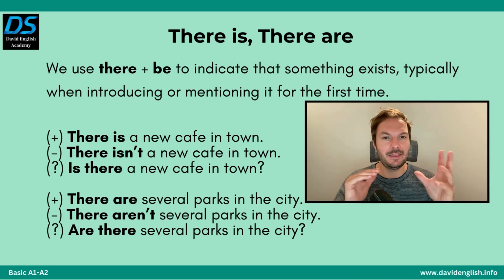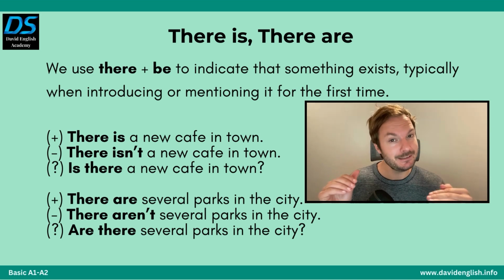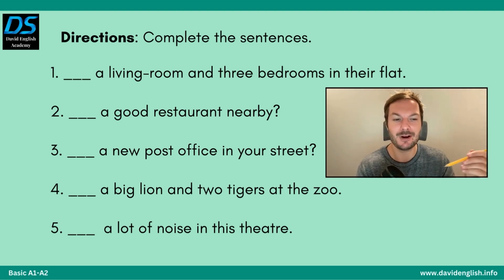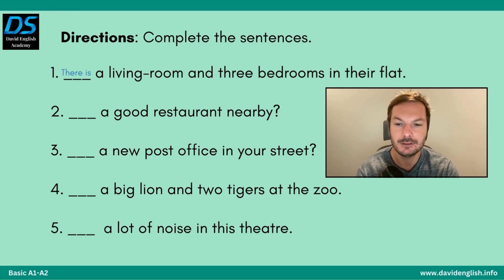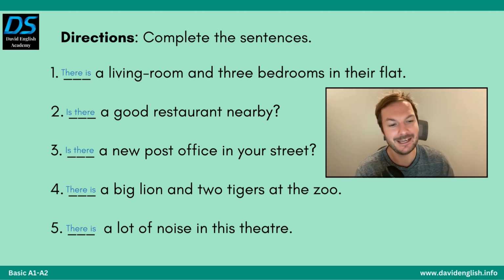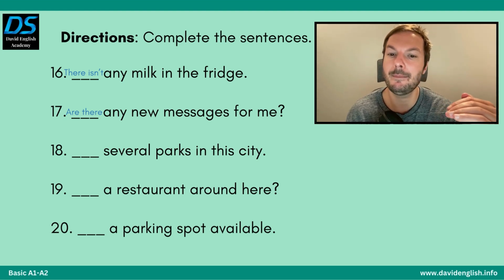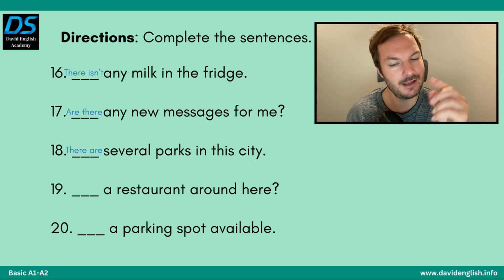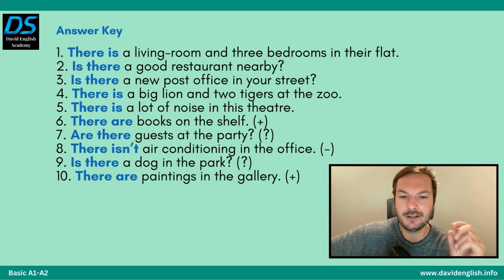Learn to Use 'There Is' and 'There Are' Correctly: Grammar Tips and Exercises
In this engaging video from Speak English with David, the focus is on mastering the fundamental English structures “There is” and “There are,” essential for constructing basic sentences and describing existence. David opens the lesson with an introduction designed to energize learners who may have been overwhelmed by traditional grammar methods, assuring them that this lesson will be practical, clear, and effective. He highlights the importance of understanding how to talk about things or places for the first time, setting a foundation for further grammar skills.

David walks students through the rules for using “There is” with singular nouns and “There are” with plural nouns. He provides several examples, such as “There is a bird in the sky” and “There are several parks in the city,” guiding students to identify when to use each form. He emphasizes avoiding common mistakes like using “have” instead of “there is”, explaining that sentences like “have a mall over there” are grammatically incorrect. David breaks this down into simple, memorable steps.

The second half of the video transitions into practical sentence completion exercises where students are encouraged to take out their notebooks, pause the video, and write down answers. David helps students practice positive sentences, questions, and negative sentences using both “There is” and “There are” in various real-world scenarios. These examples range from describing a flat with rooms to asking about the presence of a restaurant, and even identifying whether certain items are in the room. The lesson covers plural subjects, countable and uncountable nouns, and situations where students might encounter confusion.

Towards the end, David ties everything together with real-life examples and practice prompts where students can guess the location described through clues like “there are a lot of people walking” or “there are benches out there” – leading to the conclusion that David was describing a park. The lesson finishes with a final review of all the sentences and a recap of the key points. David wraps up by encouraging viewers to engage further through his and follow him for more structured lessons aimed at improving both their English fluency and confidence.